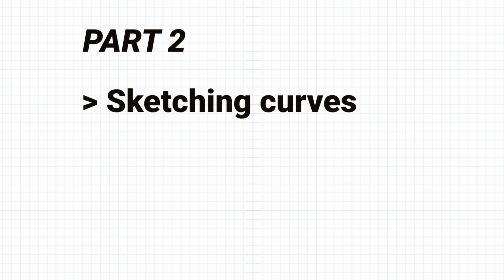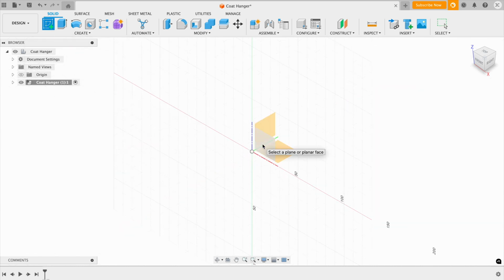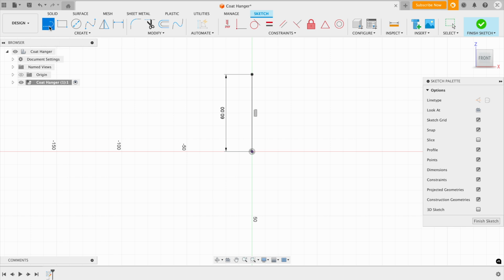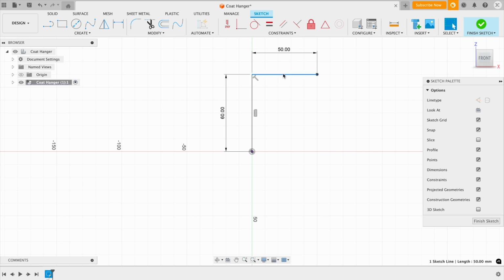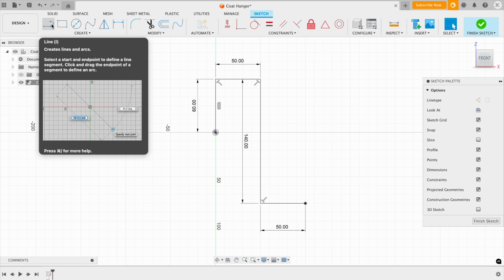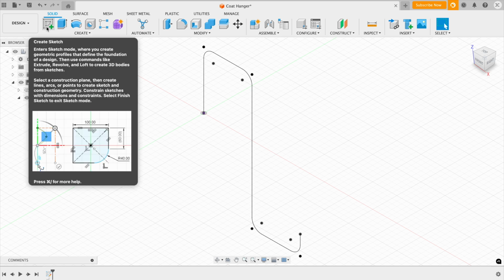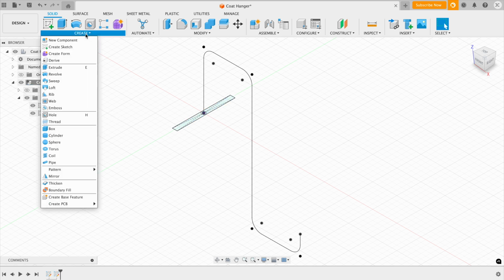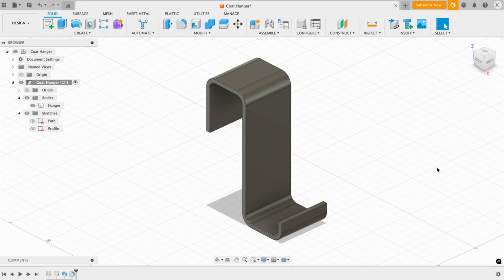Learn Autodesk Fusion in 10 Easy Steps - Step 2 (2025/2026)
In this video you will learn about saving, sketching, construction lines, sweep and fillets.

► Timestamps:
00:00 Intro
00:18 Saving
01:06 New Component
01:26 Sketch
03:42 Construction lines
04:56 More sketches
06:23 Sketch fillets
07:34 Profile Sketch
08:24 Rename Sketch
09:06 Sweep
10:02 Fillets
10:32 Outro